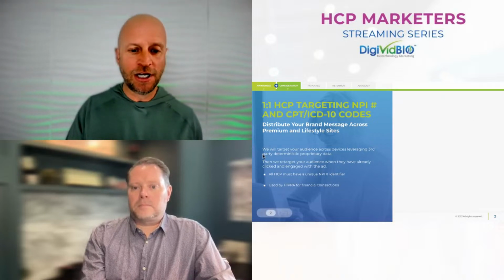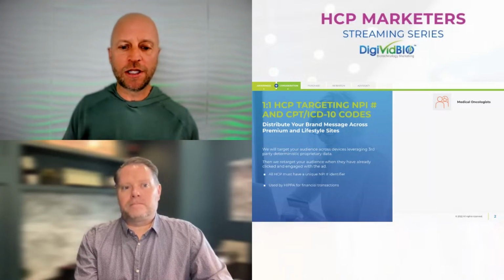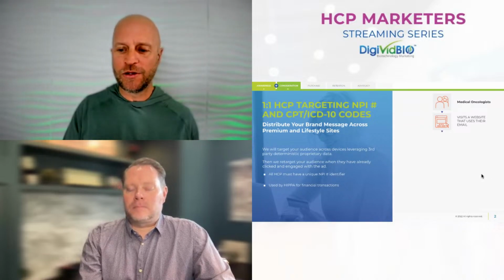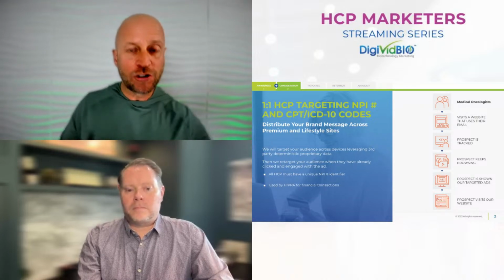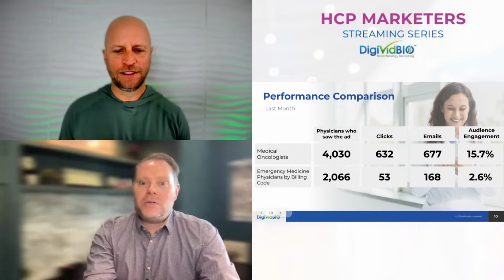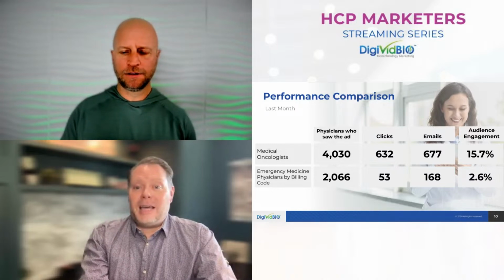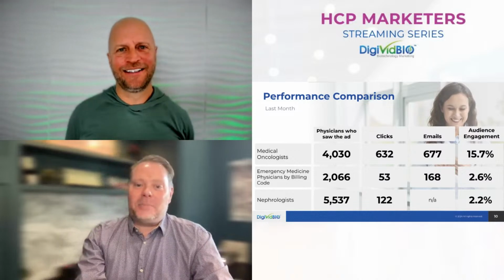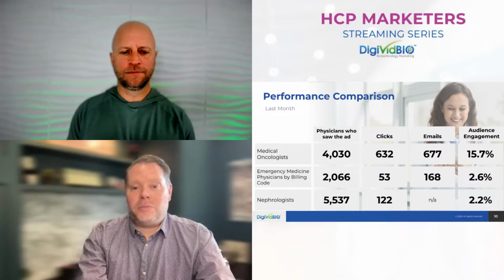HCP MARKETERS LIVE SERIES PART 2: NPI #'s and Billing Code HCP Targeting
Join Sean Bollinger and I as we go even deeper by sharing a success story with KPI's, ad reports and campaign details you won't want to miss. 🚀

If you're looking to grow the awareness and education of your solution to Niche HCP’s like Oncologists, Pathologists, Radiation Oncologists, Urologists, Dermatologists or any HCP you’ll want to tune in. 💯